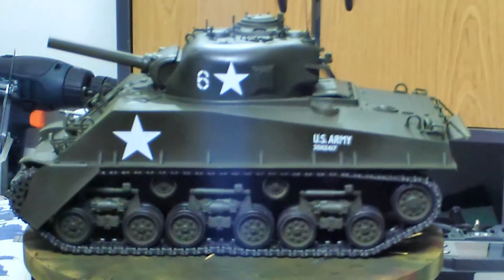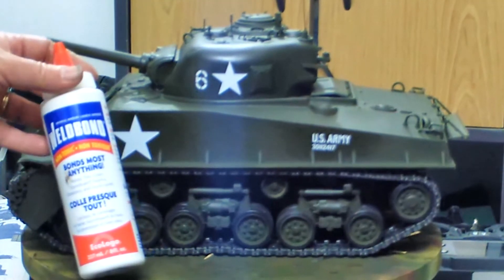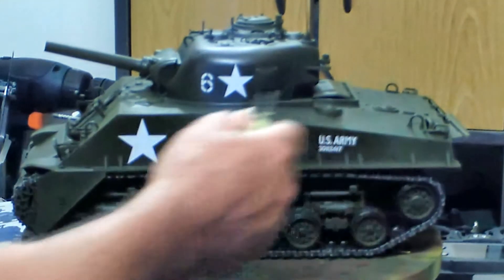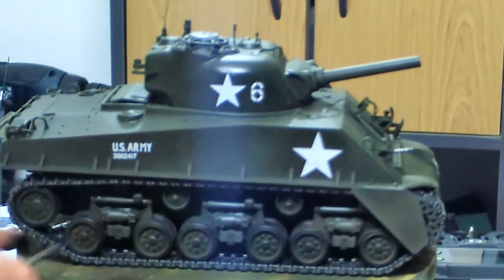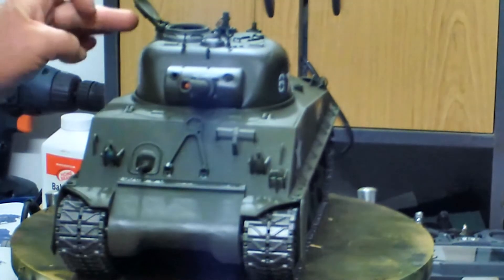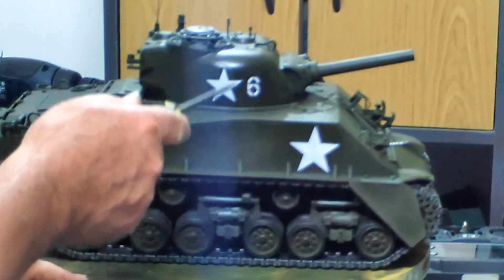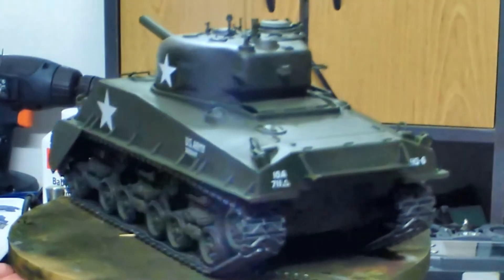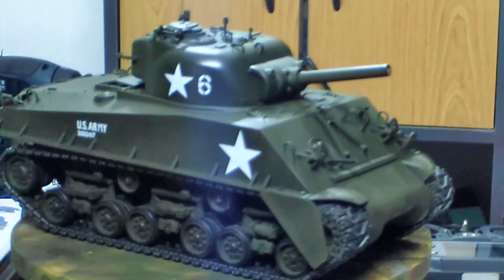Tamiya RC 1/16 Sherman Tank Part 4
This shows the completed basic hull before the added extras and weathering